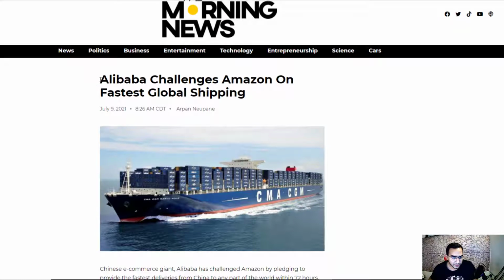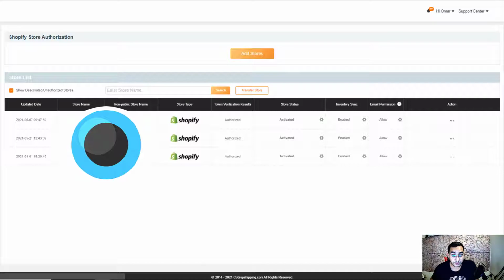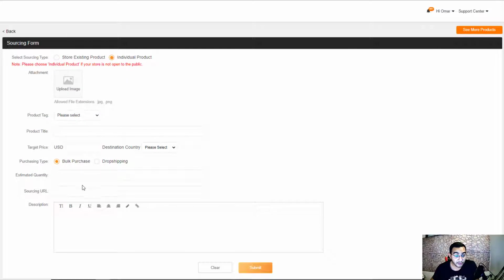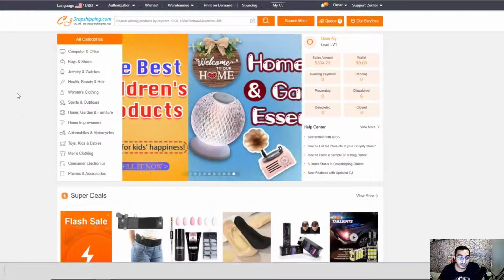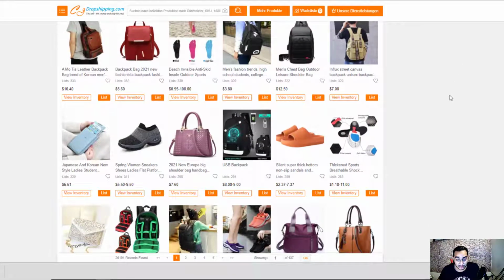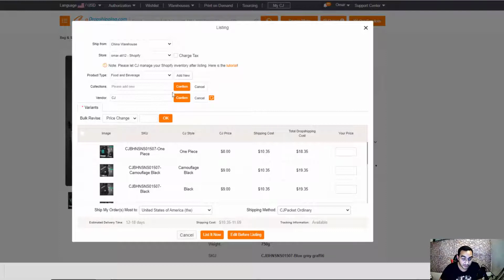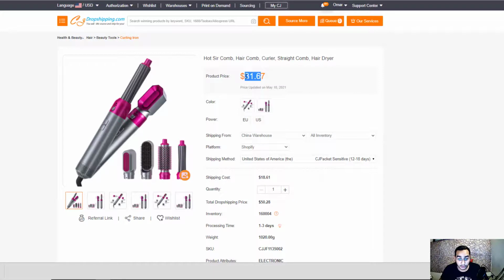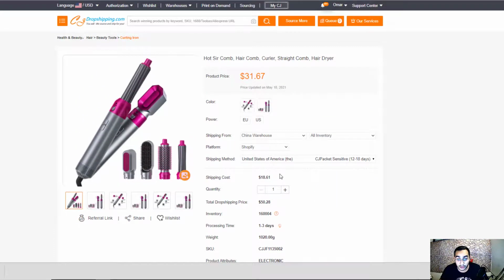Cj Dropshipping Winning Products How To Use Cj Dropshipping With Shopify 2021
super-profitable dropshipping winning products report ep1.
dropship these 8 winning products with fast 2-5 days local delivery | US warehouse.

top dropshipping winning products to sell in August.
latest trendy dropshipping winning products report ep1 (electronics/toys/pets/home decor).
new dropshipping winning products.

If you find some value in our content, Like this video👍